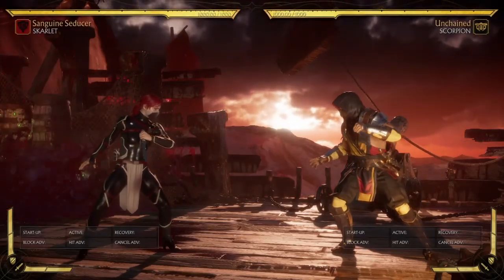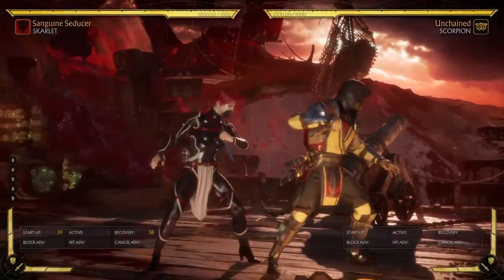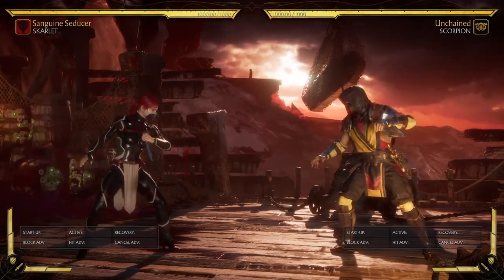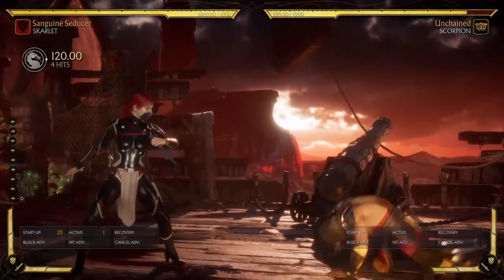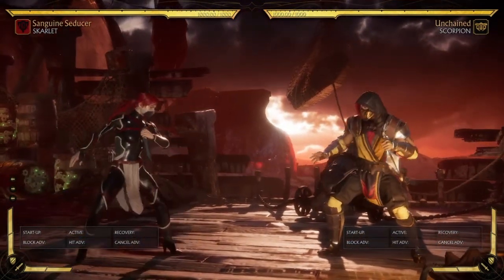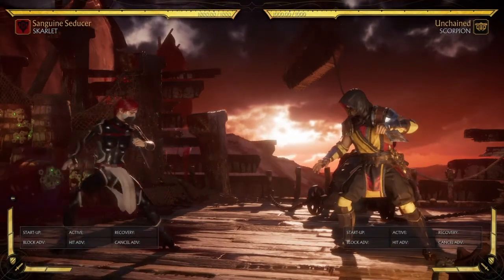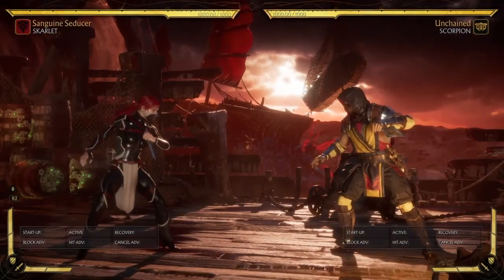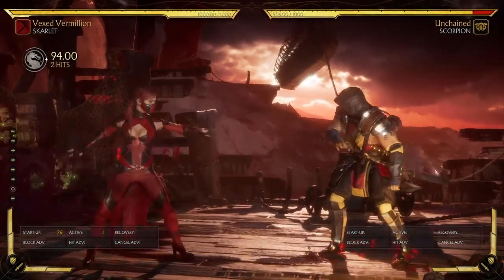MK11: Ultimate - Quick Kustom Variations - Skarlet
Hey there
Since the release of Mortal Kombat 11: Ultimate, I've been checking out numerous Kustom variations for characters I play, or are interested in.
I wanted to compile some of my loadout ideas into a short video series where I discuss the basic merits of certain moves, or combinations of moves, and why they would be good or just plain fun to use.

By no means am I a high level tournament player, nor do I know everything about the game.
Everything here is my own opinion so feel free to disagree with me if I think something is strong.
Typically my variations also compliment my own style of play, so they may not be for everyone.
Still, I hope anyone who watches is interested in checking some of these variations out, or maybe even trying out new moves or combinations they wouldn't have thought of.
There's quite a bit of creativity in Kustoms, so I'm interested to hear other people's ideas and builds.

Here's a link to my MK11 playlist which has other various MK11 videos: